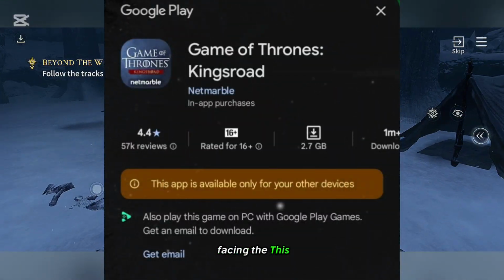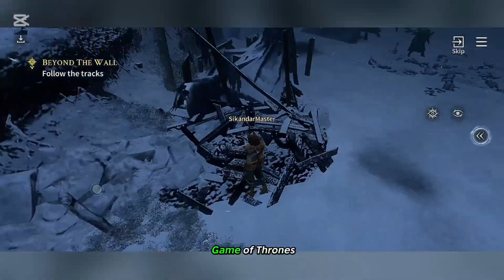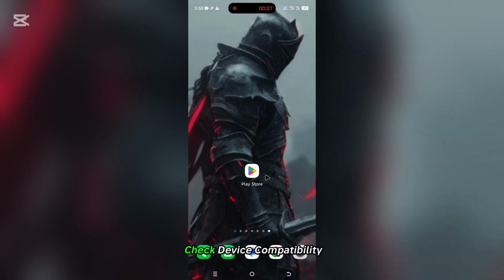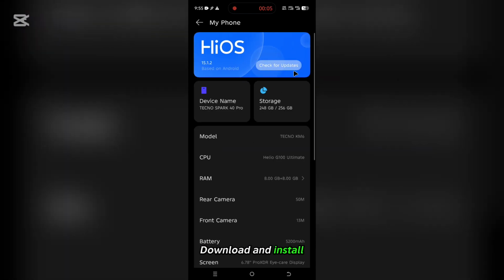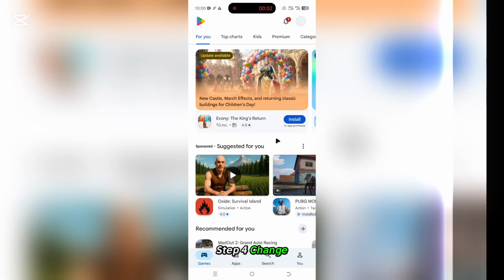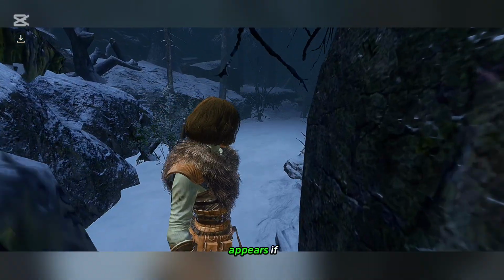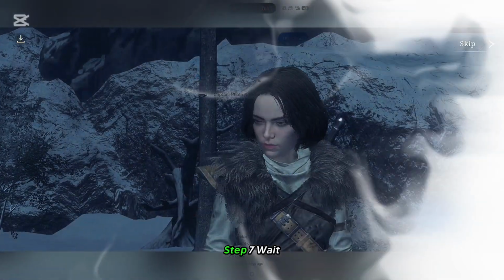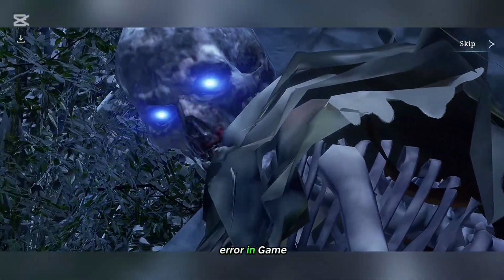How to Fix “This App is Available Only for Your Other Devices” | Game of Thrones: Kingsroad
🎮 Game of Thrones: Kingsroad “This App is Available Only for Your Other Devices” Fix Android/iOS 2026

Are you facing the “This app is available only for your other devices” error in Game of Thrones: Kingsroad? Don’t worry! In this video, I’ll show you a complete step-by-step guide to fix this Play Store compatibility error on Android and iOS devices.

✅ Fix device compatibility issues
✅ Play Store error solution
✅ Android & iOS working methods
✅ Easy step-by-step tutorial
✅ 2026 latest fix guide